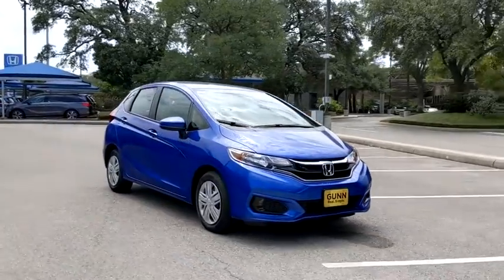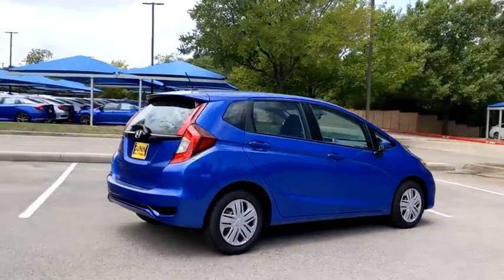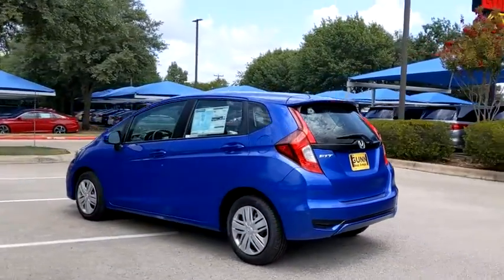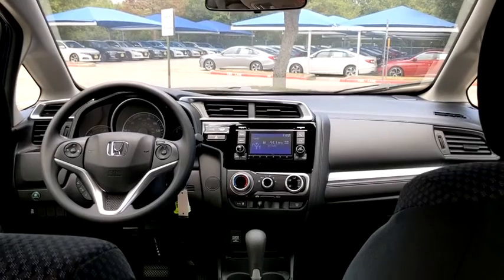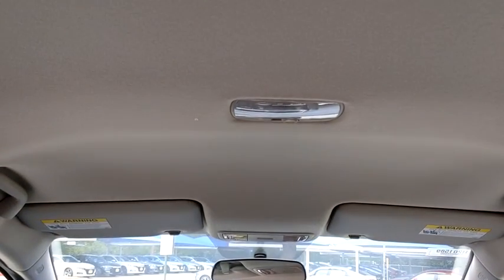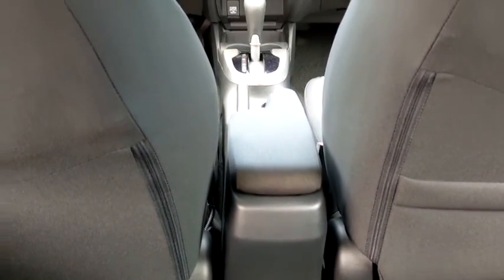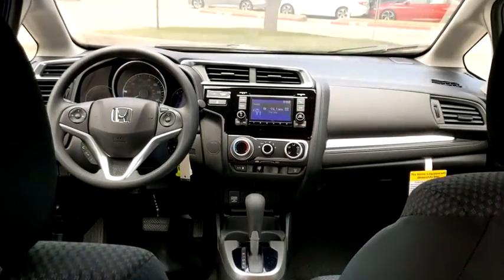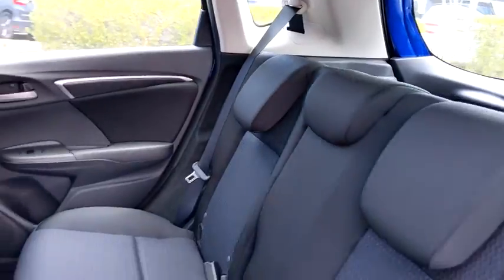2020 Honda Fit San Antonio, Austin, Houston, Boerne, Dallas, TX H201589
Aegean Blue Metallic New 2020 Honda Fit available in San Antonio, Texas at Gunn Honda. Servicing the Austin, Houston, Boerne, Dallas area.

Gunn Honda
14610 IH-10 W